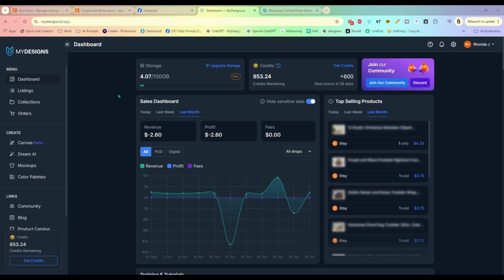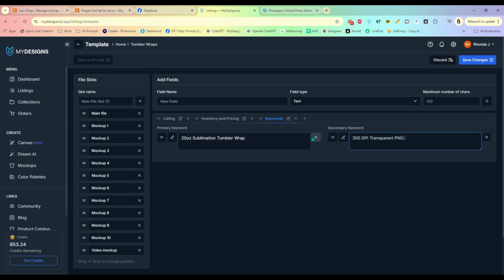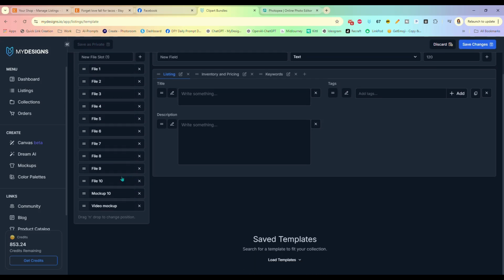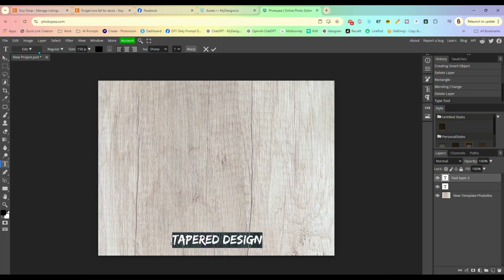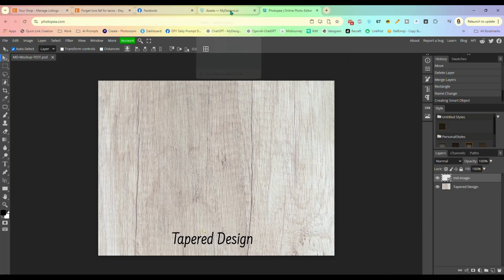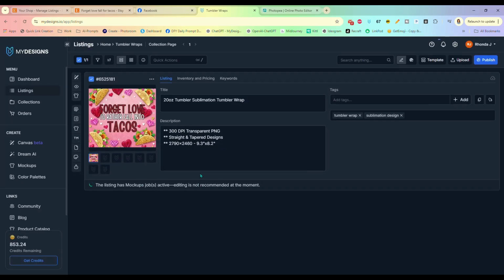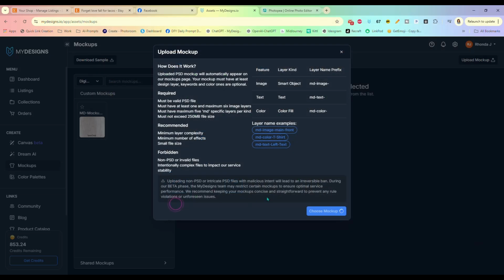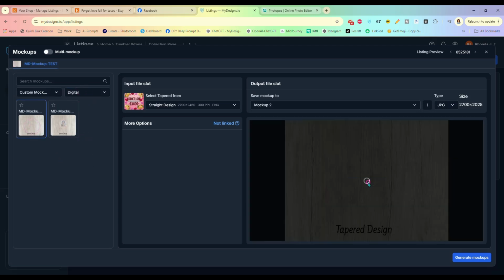Creating Custom Templates and Mockups In MyDesigns